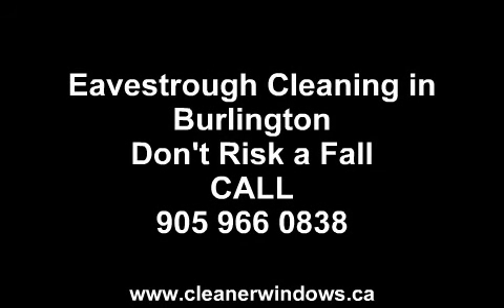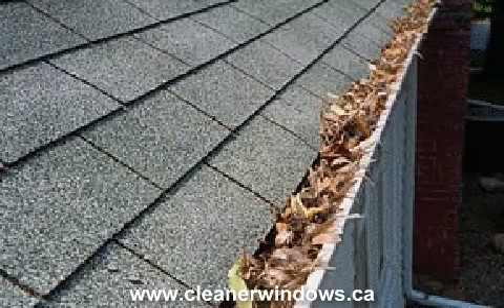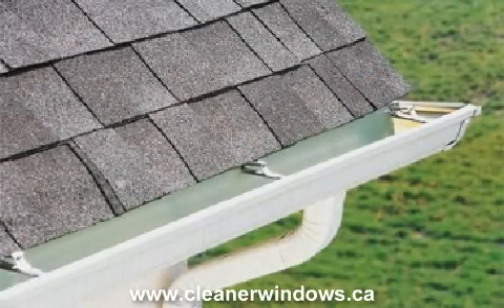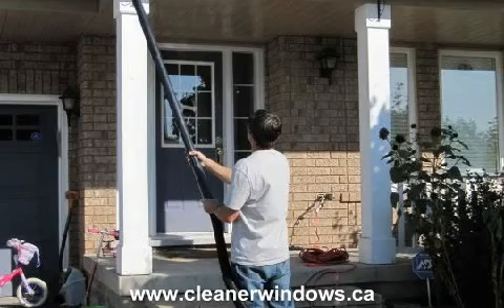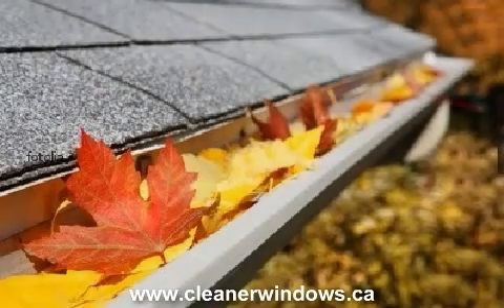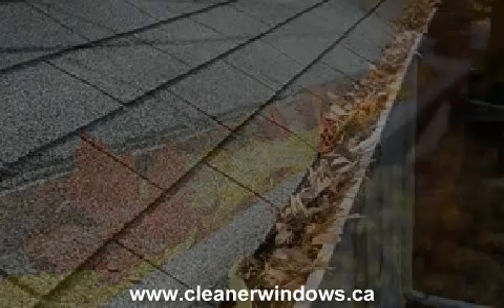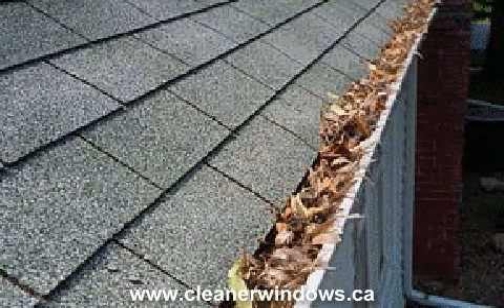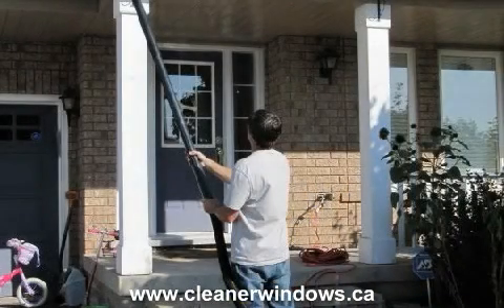Eavestrough Cleaning in Burlington Ontario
provides eavestrough cleaning in Burlington, Ontario call Cleaner Windows Professional eavestrough cleaning